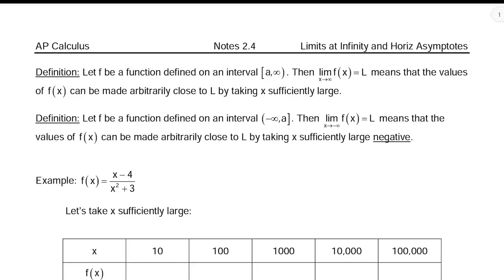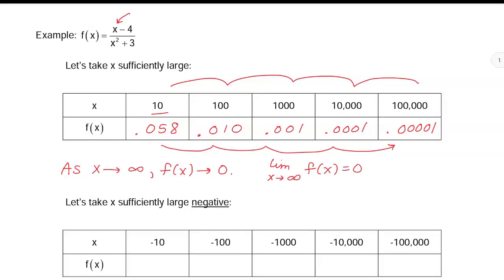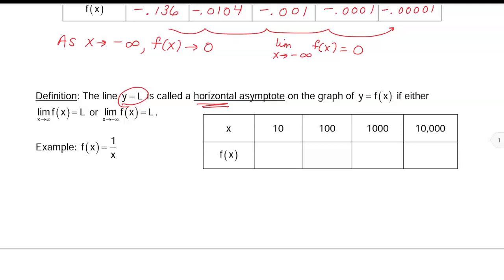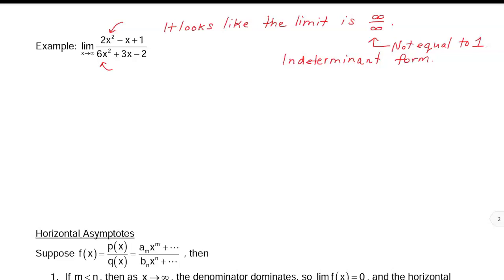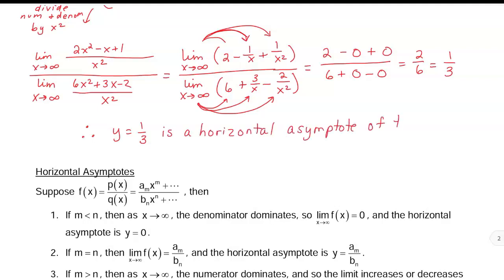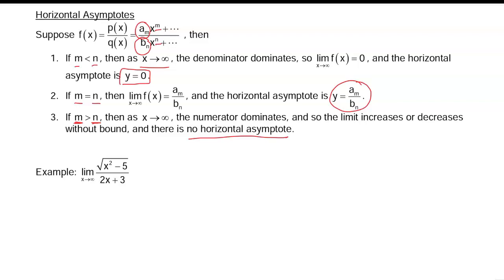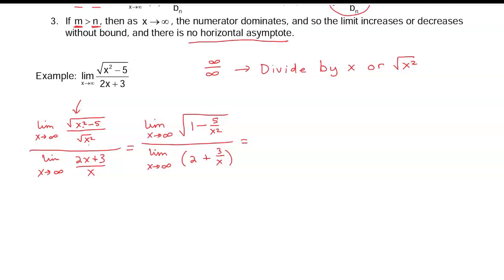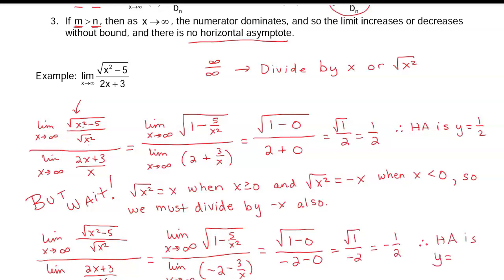Notes 2.4 Limits Inf and horizon asymptotes